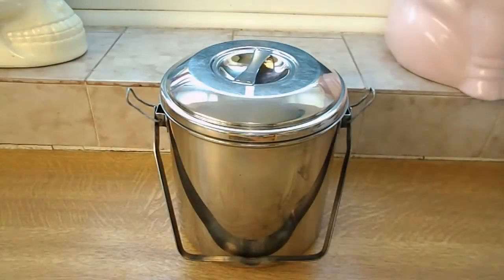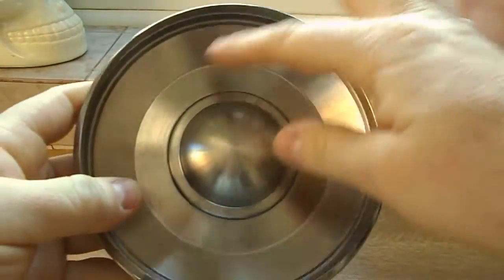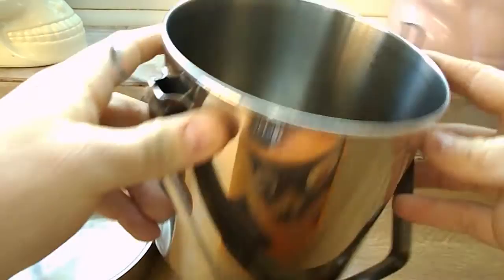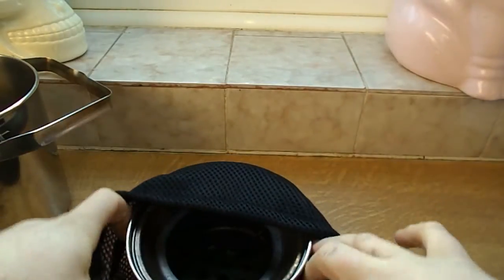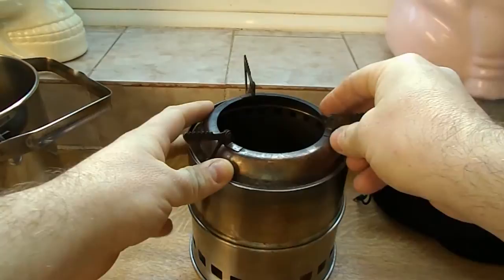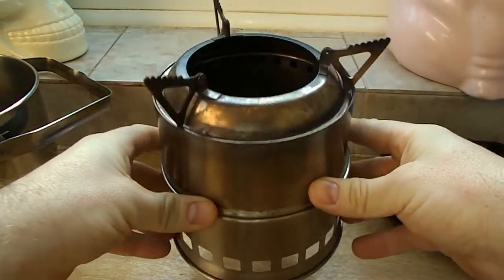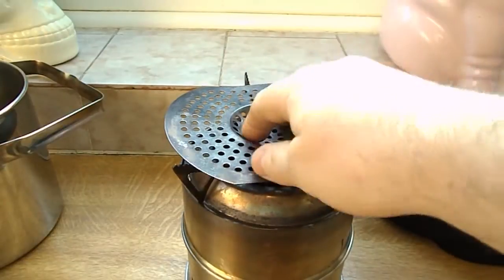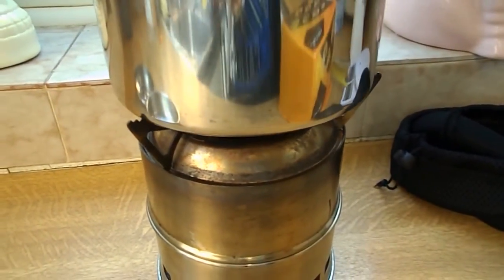Zebra billy can and wood gas stove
Heres the stainless steel Wood gas stove and Zebra billy can.

stove weighs = 361g
Zebra billy can weighs = 738g

(if you would like to donate anything to help the channel, I'll much appreciate it 👍)